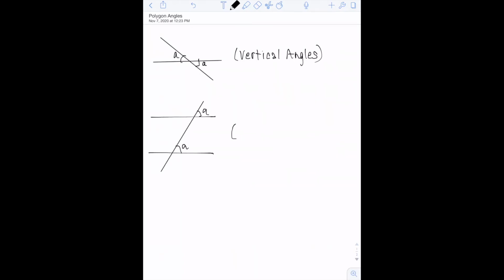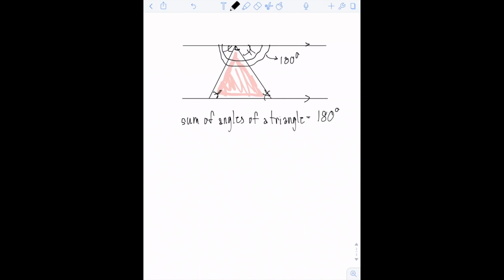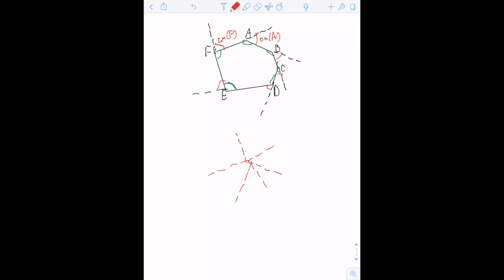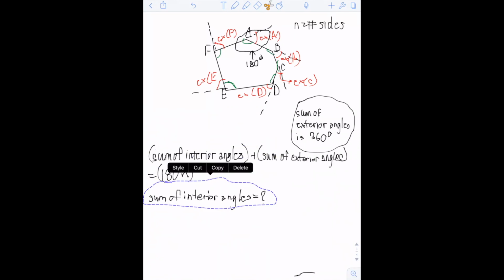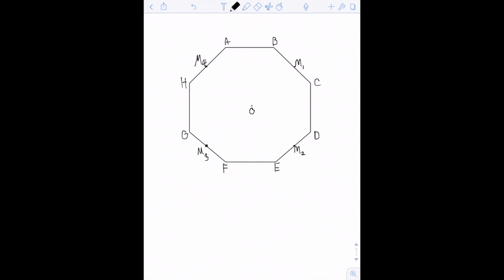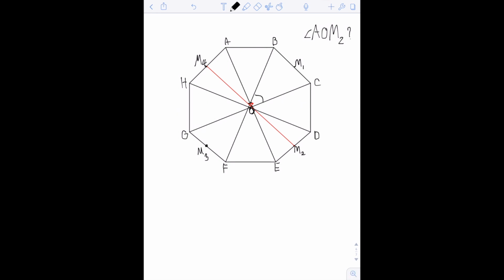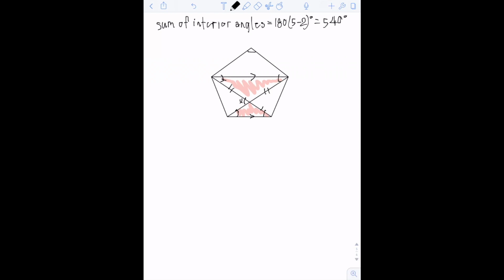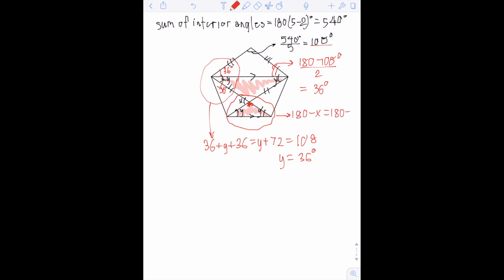Angles in Polygons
This video covers some properties of angles and examples.